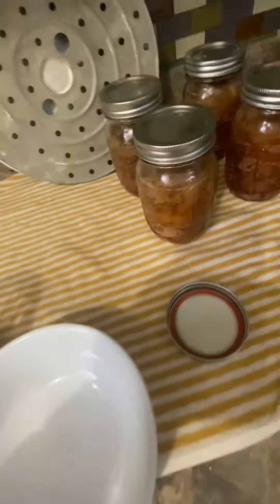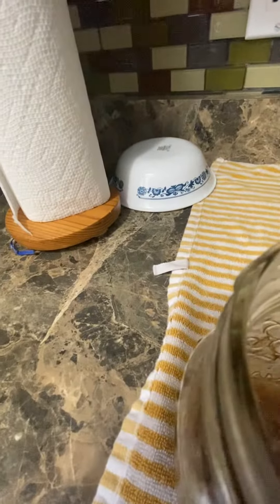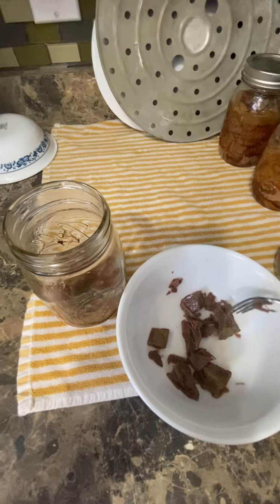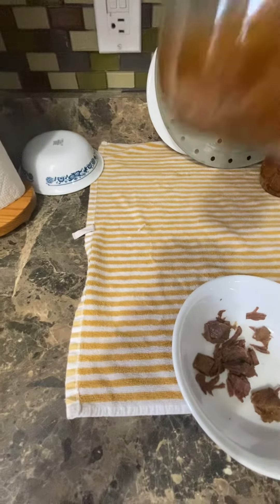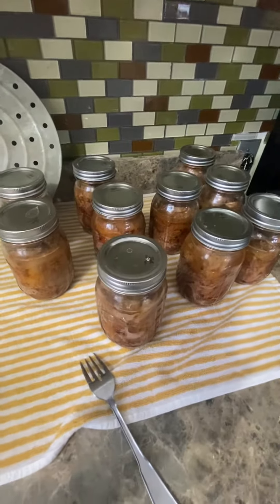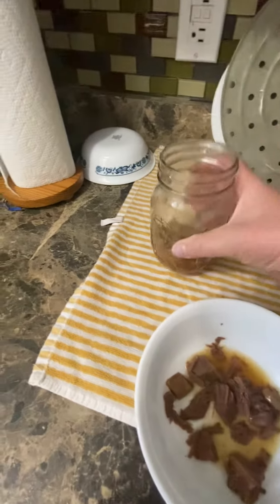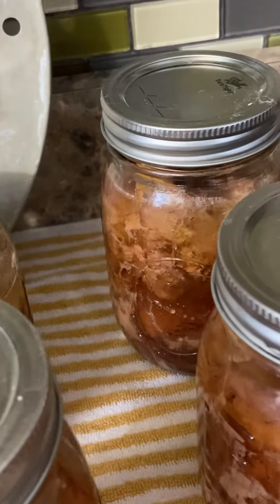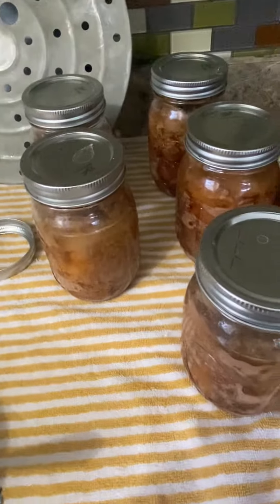Eating freezer, burnt English roast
I bought this roast June 6 of the year before and now wow it was freezer burnt and I’m like that’s a lot of waste for what I paid for it. So I decided to Can it up, I’m just always told it can taste good even freezer burnt and they were not lying. It is awesome so if you have all the venison and it’s really freezer burnt like this was can it￼, it’s amazing.